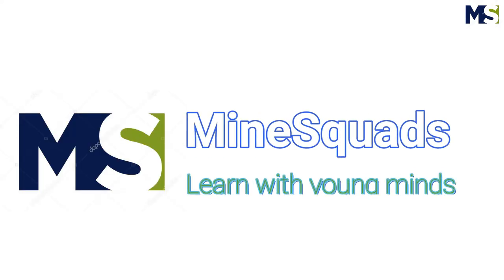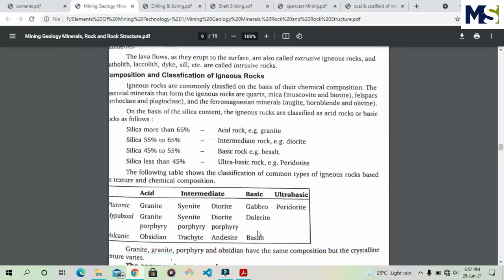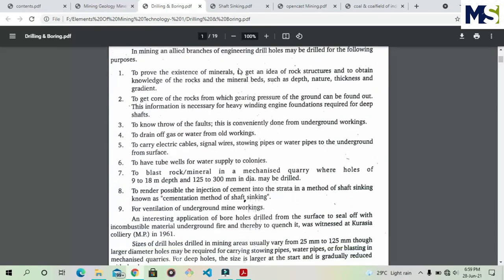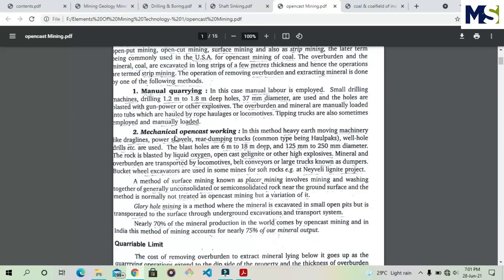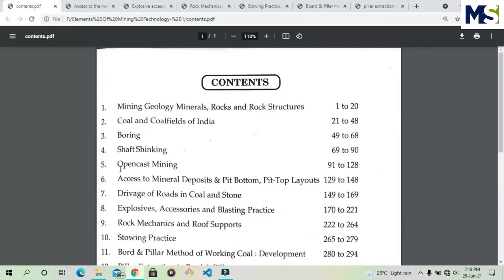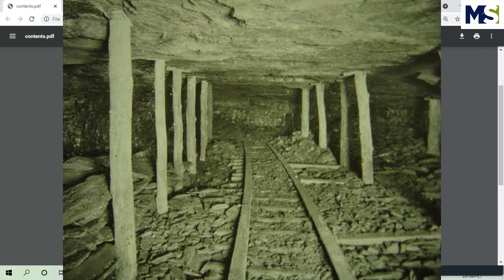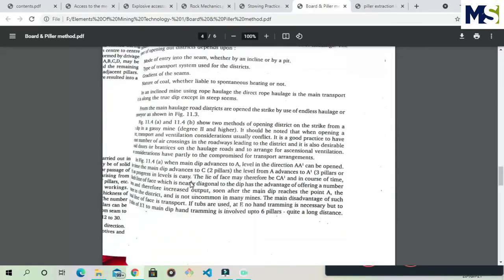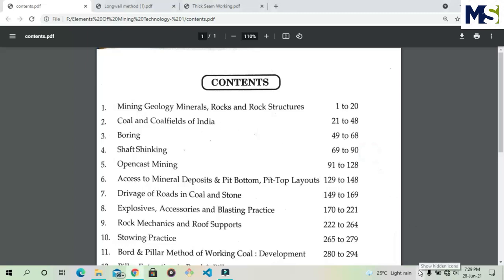Elements of Mining Technology Vol-1 by D.J. Deshmukh. Lecture-1 Introduction part. Chapters overview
Chapter wise Explanation of Elements of Mining Technology Vol-1 by D.J. Deshmukh. Lecture-1 Introduction part. Chapters overview.